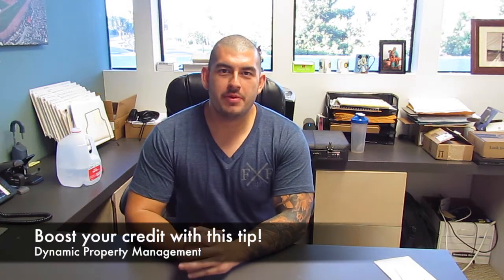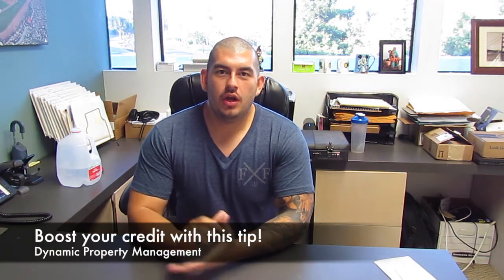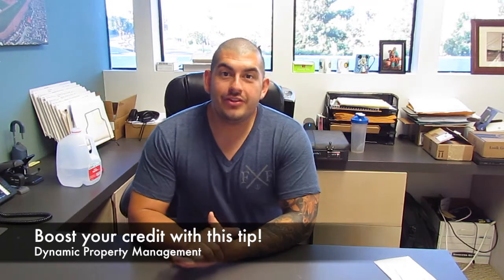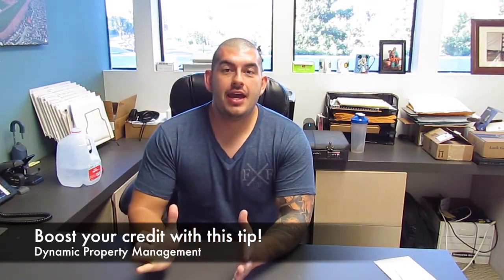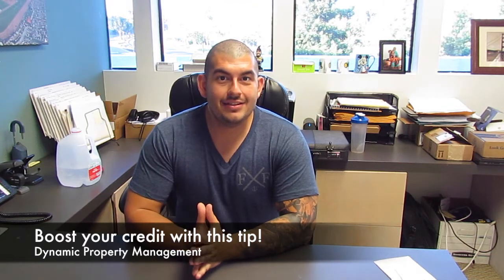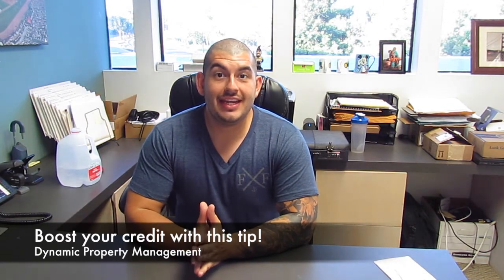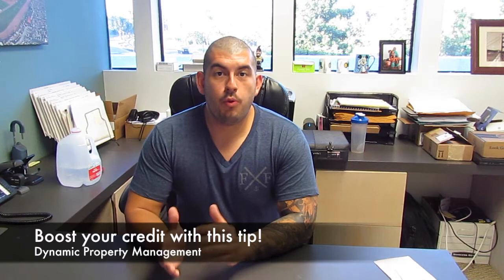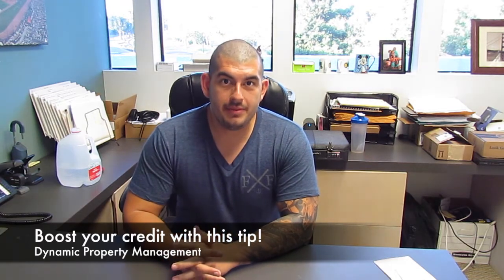Boost Your Credit with This Hack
Various things can be done to boost your credit score.  This tip is an easy one that most people are not aware that they can do.